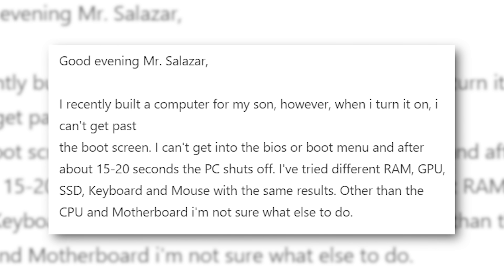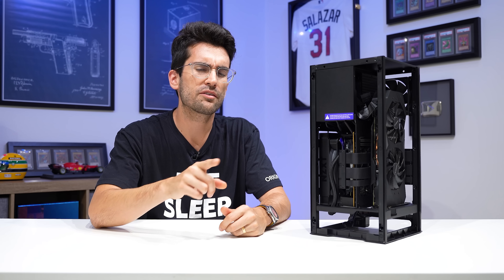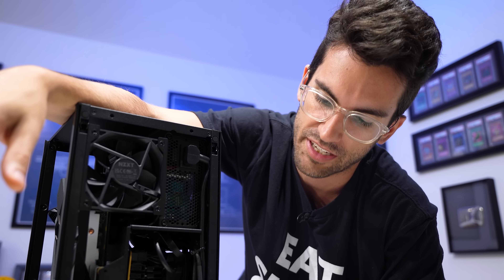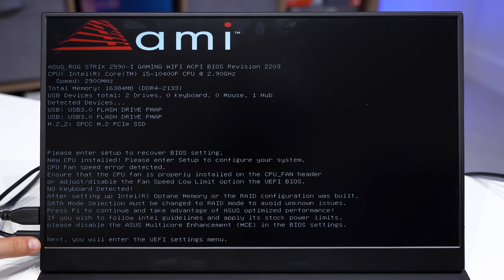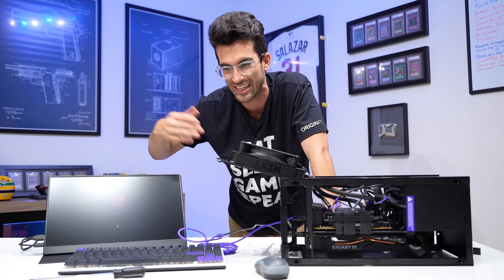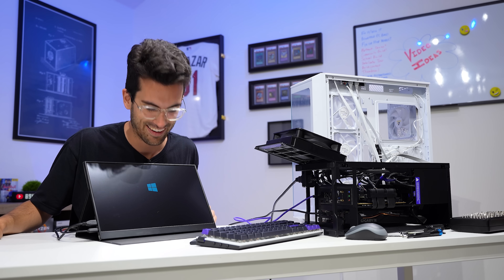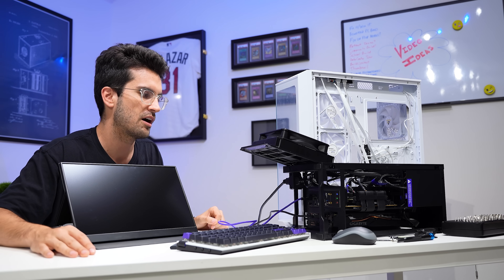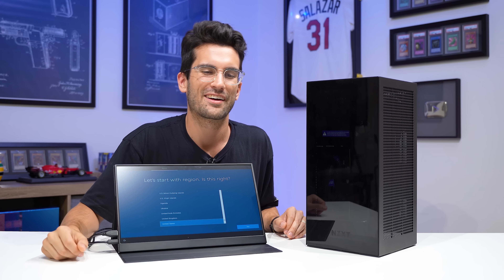Fixing a Viewer's BROKEN Gaming PC? - Fix or Flop S5:E13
Welcome to Fix or Flop! We're up to Season 5, Episode 13. This viewer's gaming PC is broken! Can it be fixed? By the way, if you live in the Orlando, FL area and have an issue with your PC, apply to have it (possibly) fixed for free today!

2x Pixio PX277 Prime 165Hz IPS Monitors